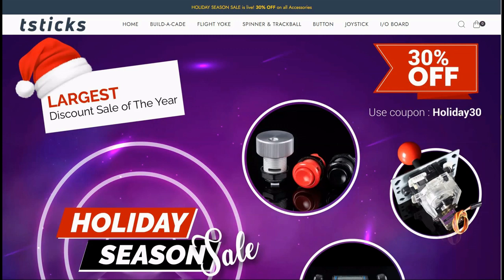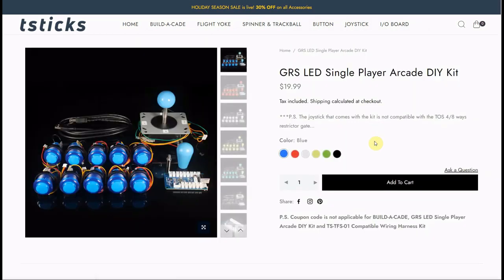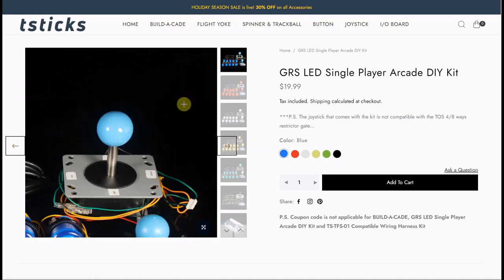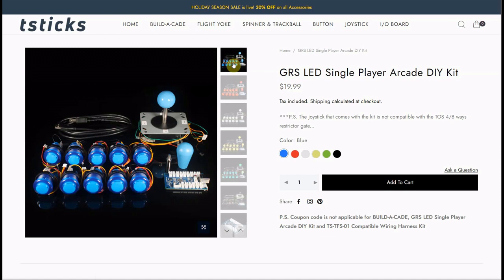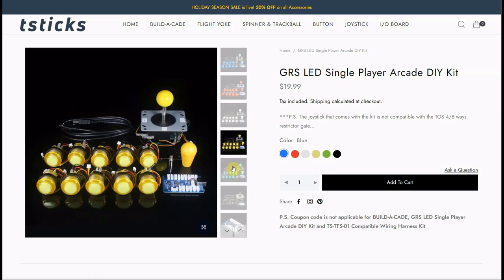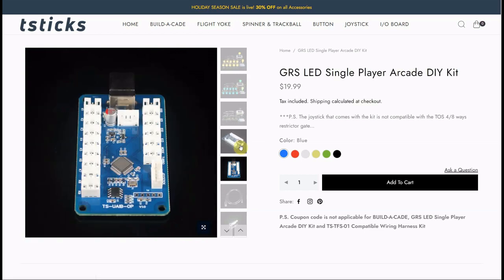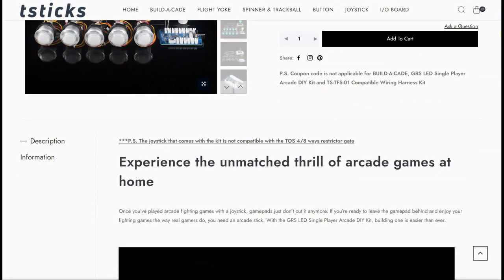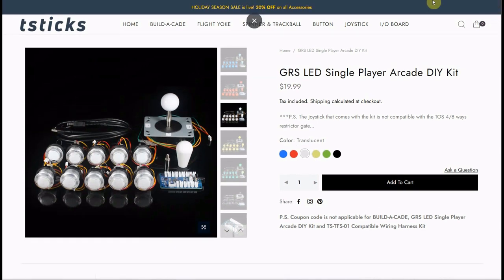GRS LED Single Player Arcade DIY Kit just $19.99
The GRS LED Single Player Arcade DIY Kit is available right now for just $19.99

Be sure to join our GRS Build-A-Cade Facebook Group"

Want the Best 1/6th Multicade on the market.  Look at the GRS Build-A-Cade

Best reviews out there for the 1/6th scale market.